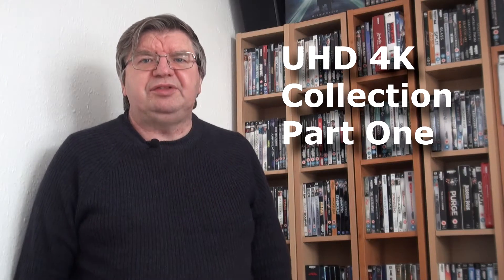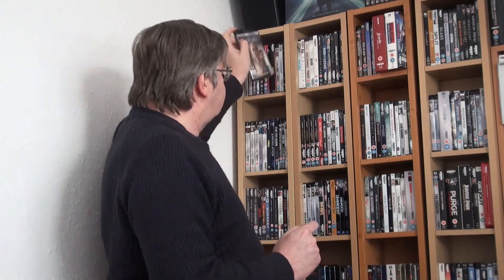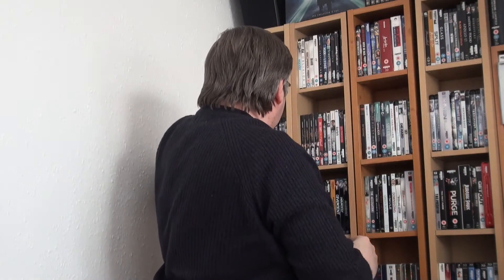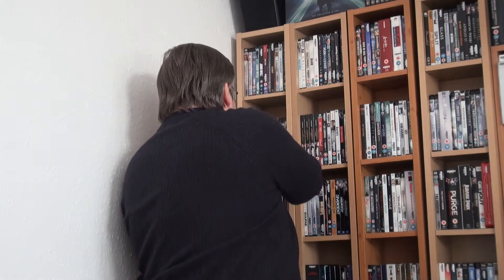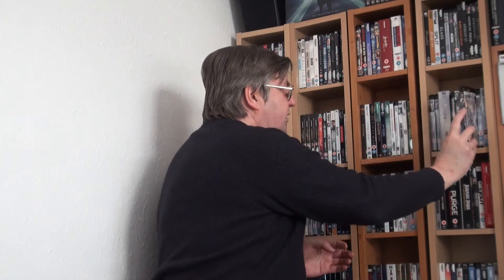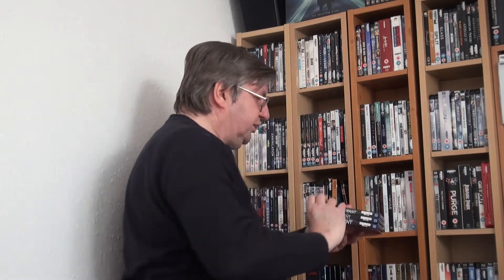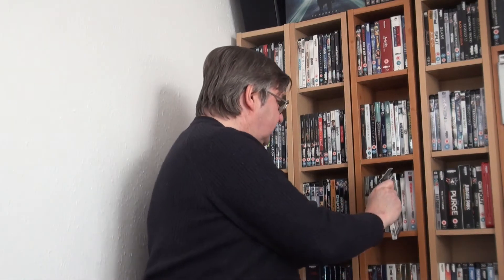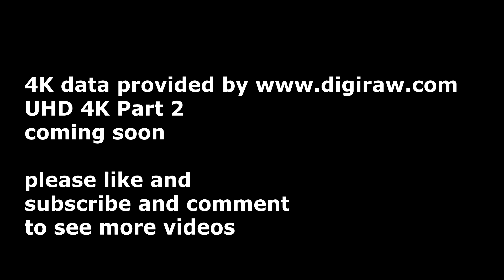My 4k collection - Part One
Trying something different an indicator will appear when the disc discussed is a true 4K and not upscaled.  Hopefully this will help inform future purchases.